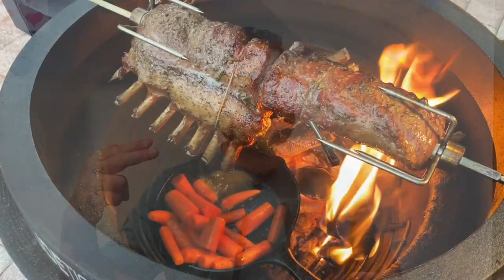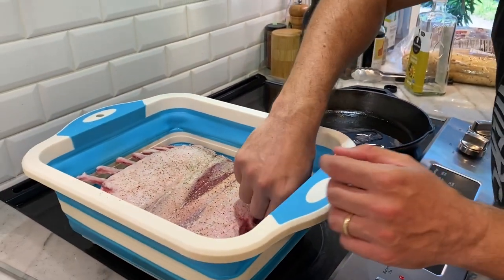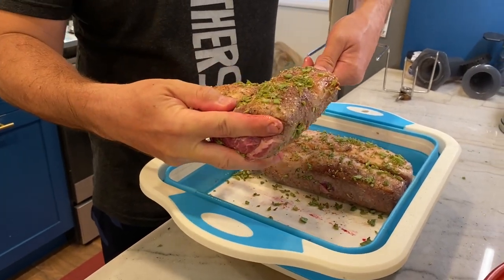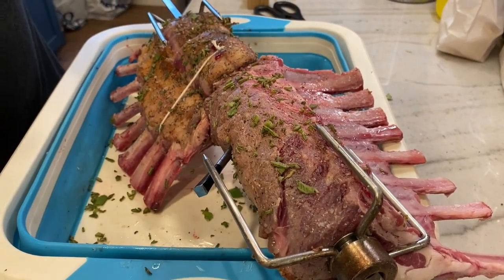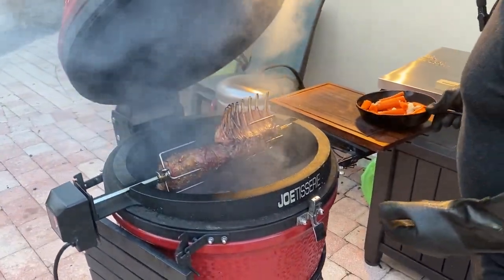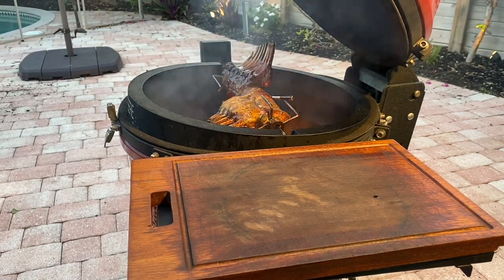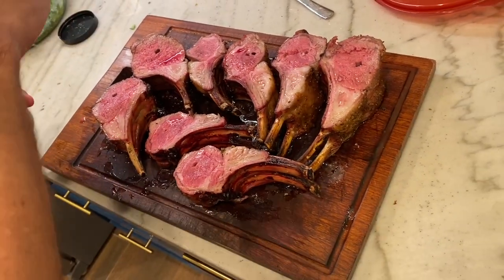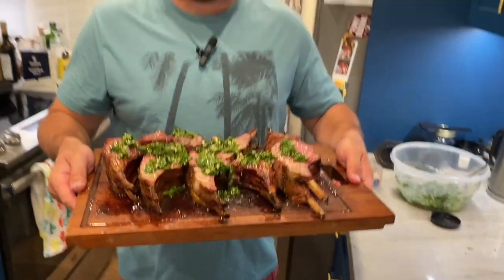Joetisserie Rack of Lamb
Showstopper rotisserie rack of lamb dinner recipe on the Kamado Joe Joetisserie.

Lamb:
Season rack of lamb with salt and pepper, render fat side down in medium high pan for two minutes with canola oil.
Top with fresh herbs (oregano and thyme used here).
Set up rotisserie for 400 degrees with coals/wood banked towards the back.
Lamb should take ~20 minutes to reach 133 internal temp, check with thermometer.

Carrots:
Rustic chop on one bunch of peeled carrots.
Season with salt, pepper and beef tallow.
Cook for 10 minutes under spinning rack, stirring every 1-2 minutes to prevent burning.
Top with chopped fresh dill.